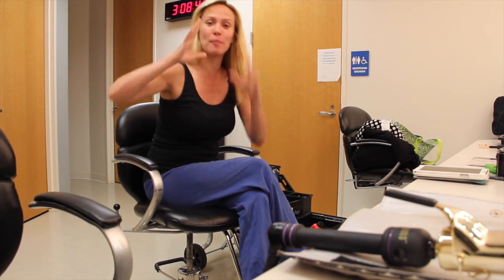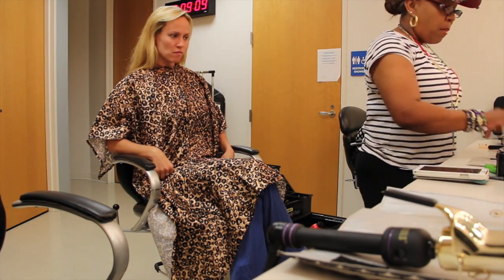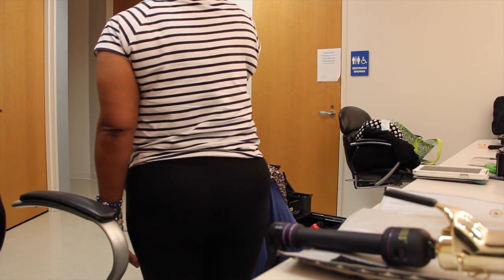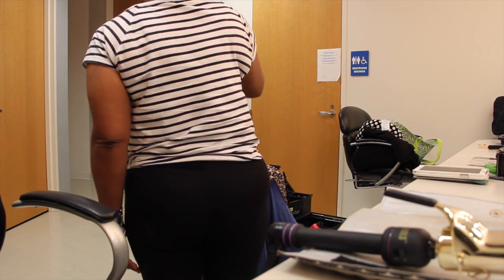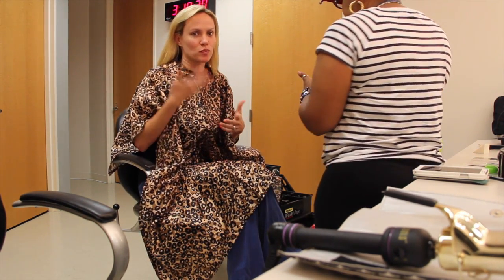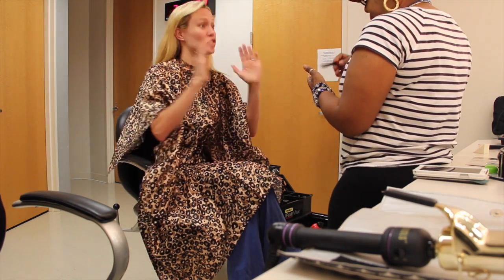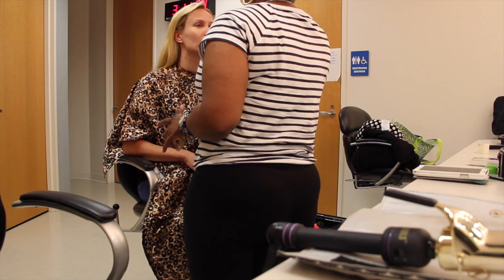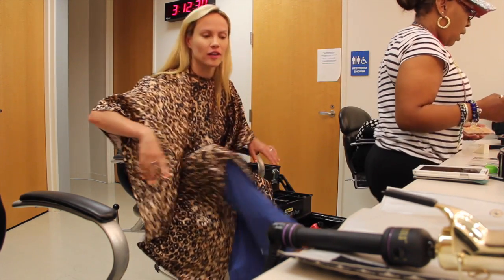Professional Makeup Tips For TV That Work Anywhere!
Professional Makeup Tips For TV, but they'll work for normal makeup too!  Debbie shares her pro knowledge on priming and concealing before foundation!